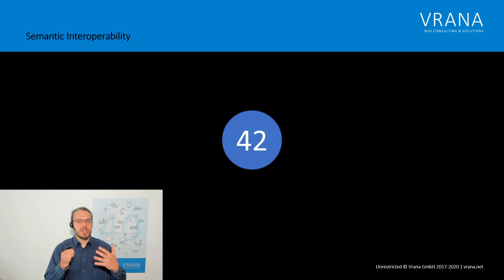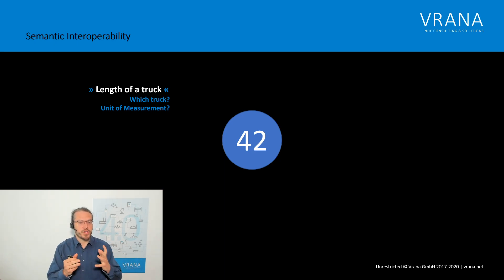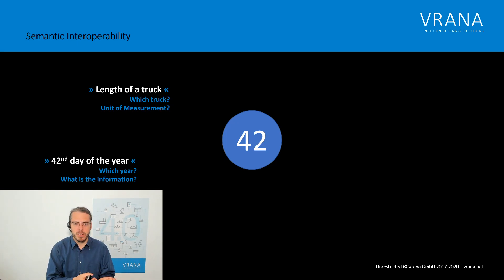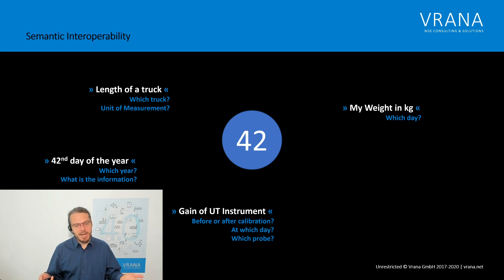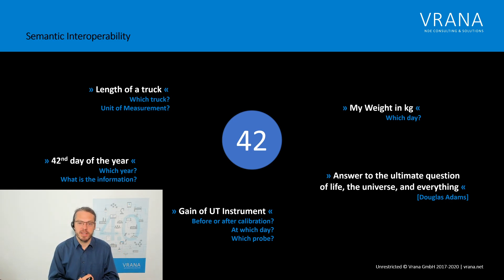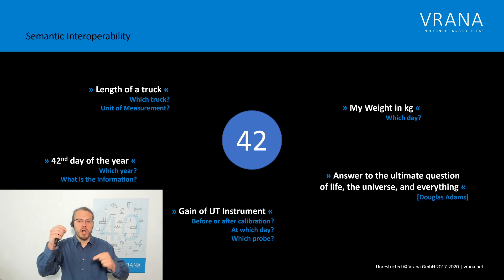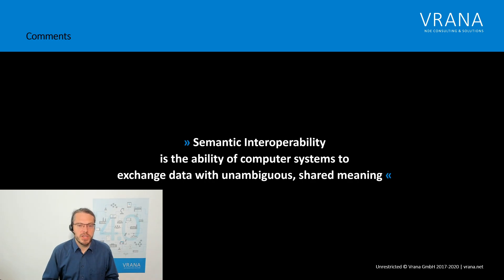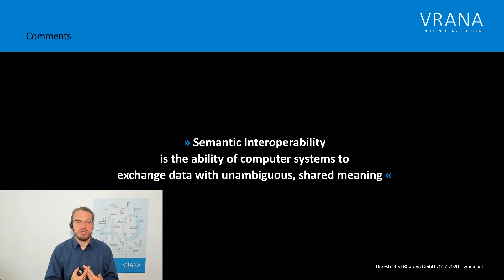Semantic Interoperability using Ontologies and Information Models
The Basis for Industrie 4.0, NDE 4.0, Industrial Internet of Things, Digital Twin, Artificial Intelligence, and all the other emerging technologies is semantic interoperability as it makes data machine-readable. This video provides a basic understanding of this important topic.

Douglas Adams - The Ultimate Hitchhiker's Guide to the Galaxy:
Douglas Adams - Per Anhalter durch die Galaxis:

Links to the individual sections of this video:
0:00 Welcome
0:53 Introduction
1:54 Example
3:35 Answer to the Ultimate Question of Life, the Universe, and Everything
4:22 Ontologies and Information Models
6:59 Definition of Semantic Interoperability
8:49 Final Thoughts

If you want to know more about the four industrial revolutions or NDE 4.0:
J. Vrana & R. Singh: NDE 4.0 - A Design Thinking Perspective:
J. Vrana - NDE Perception And Emerging Reality: NDE 4.0 Value Extraction
(Still quite sparse - so you are very welcome to contribute)
(The first international conference on NDE 4.0)